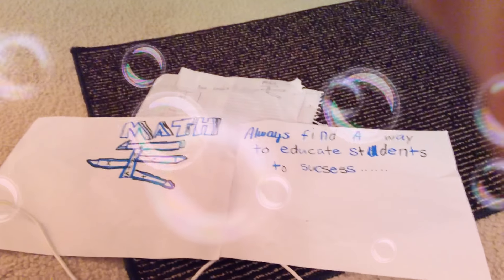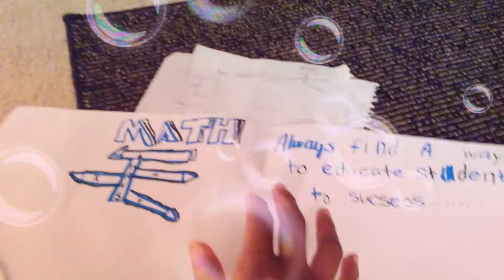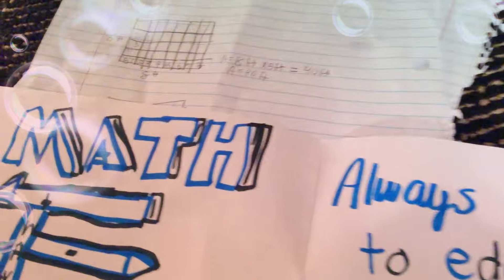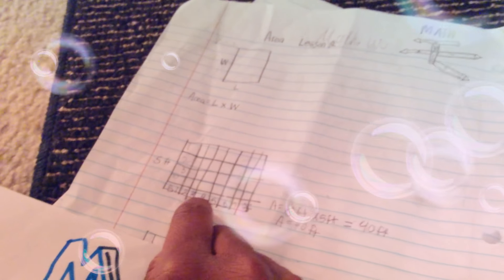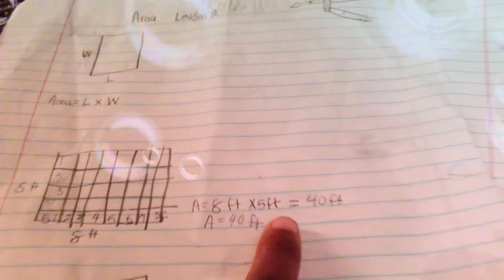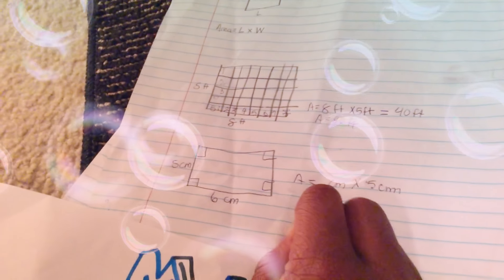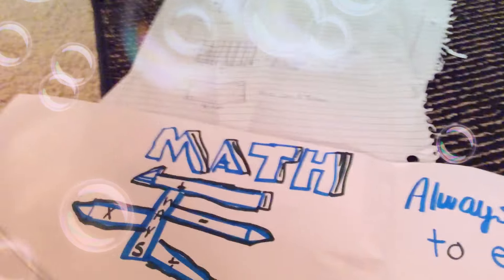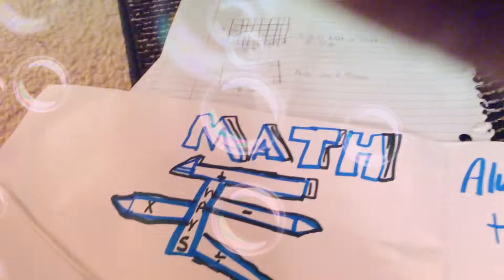Math ways Episode 2: Area